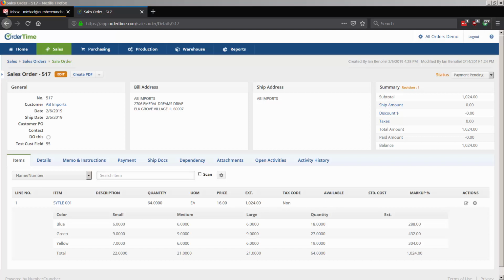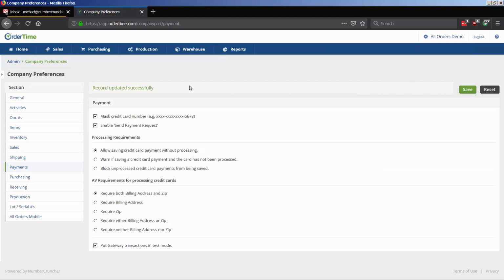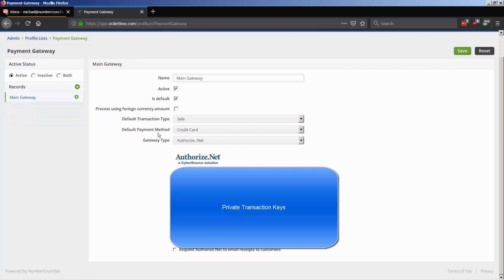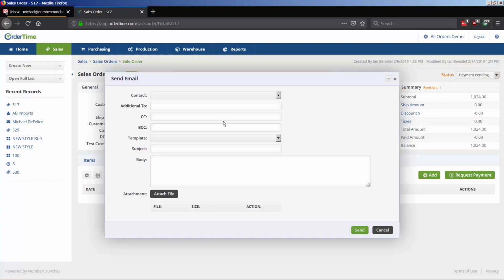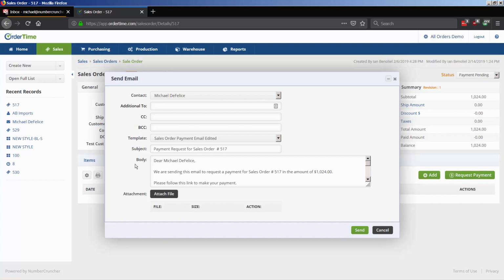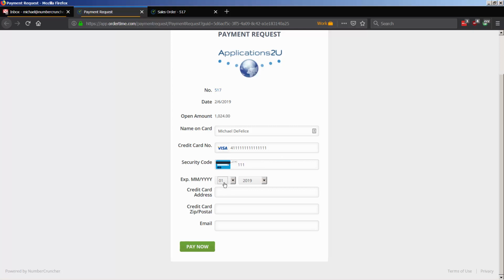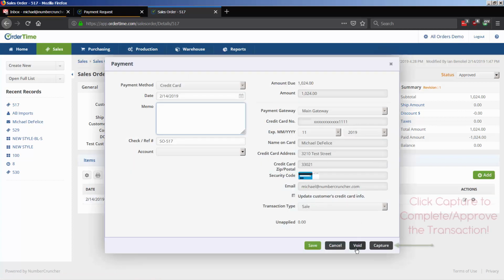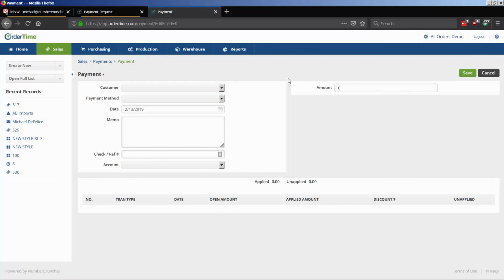Create Payment Requests & Add Payments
Order Time inventory allows you to receive payments on sales orders and shipping documents and sync those payments into QuickBooks.

It will sync all payments from QuickBooks over into Order Time as well.